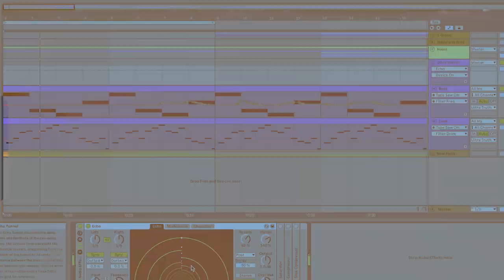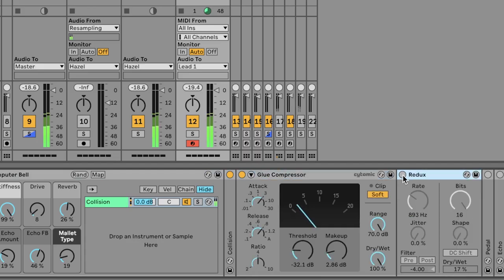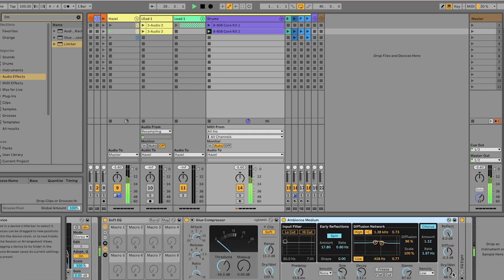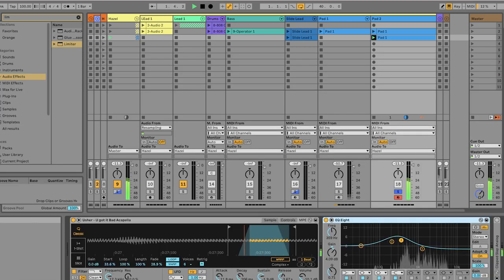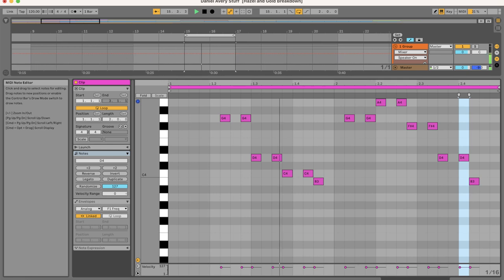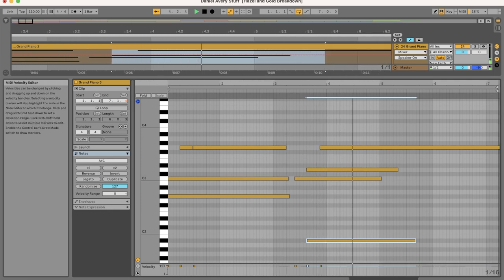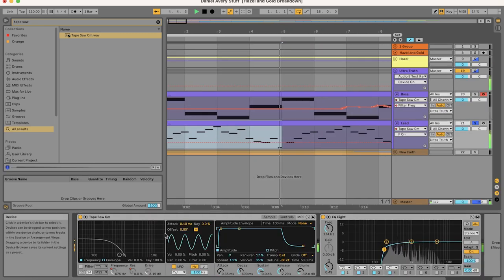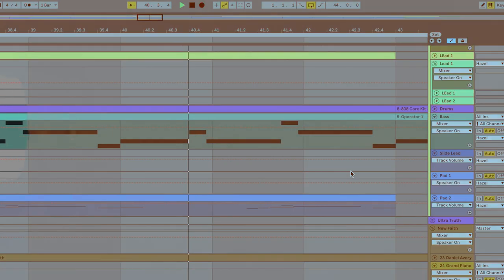How To Make "Unreal" Ethereal Sounds Like Daniel Avery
🔥🔥🎹🎹GET THE PROJECT FILE AND FULL 1 HOUR VIDEO TUTORIAL AND BREAKDOWN OF 'LONE SWORDSMAN", "NEW FAITH", "ILLUSION OF TIME", "NOWHERE SOUND", "HAZEL AND GOLD", "ULTRA TRUTH" HERE!!

🔥🔥🎹🎹Get The Project File Midi Pack Here!!

☕☕☕I LIVE ON COFFEE. CAN ANY ONE HOOK ME UP?☕☕☕

 🐦Learn how to create ethereal and distorted sounds
 🐦Learn how to consider what it means to think of music from an artistic perspective
🐦Learn how to choose your samples carefully, and create intense soundscapes

GET CREATIVE!

I produce original music and DJ as Wukah!